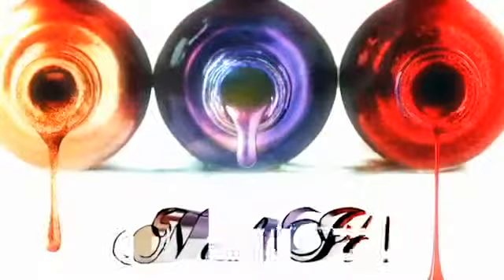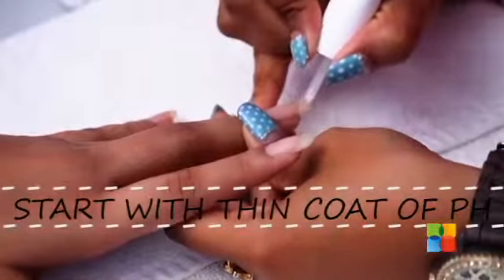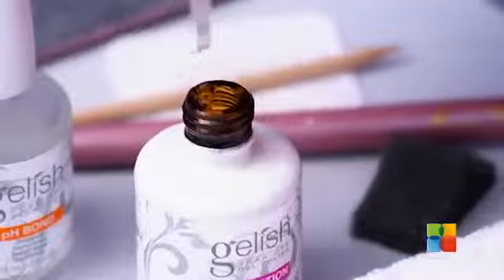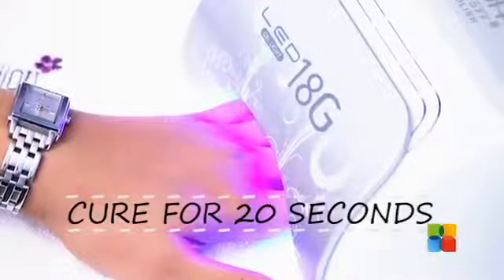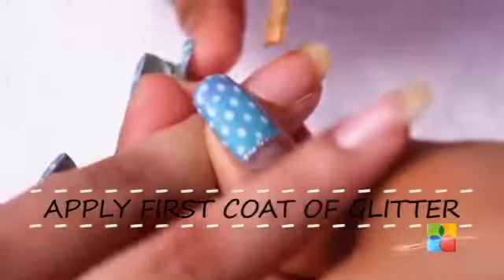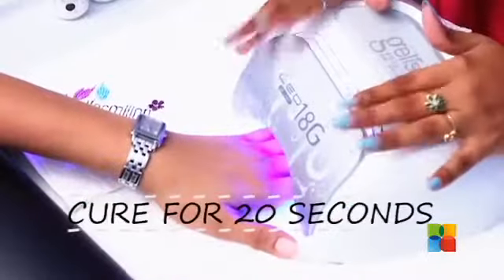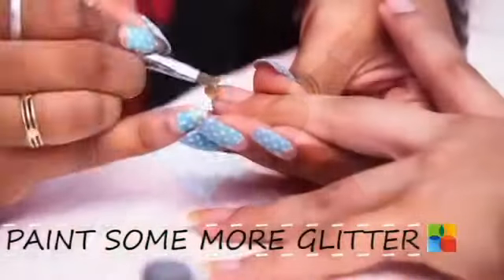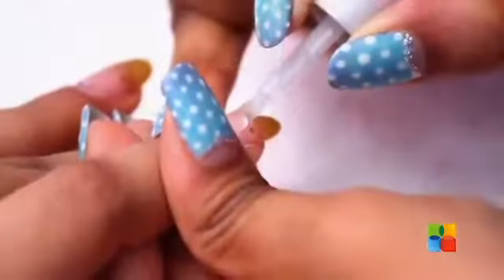Glitter Gradient Nail Art